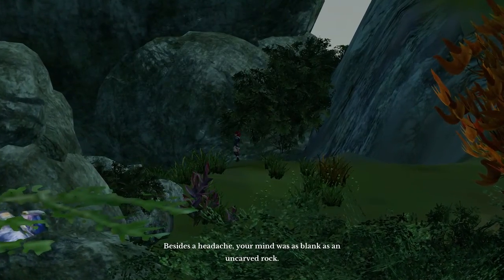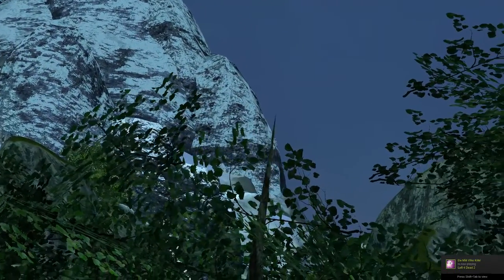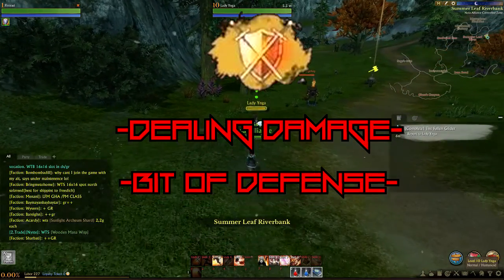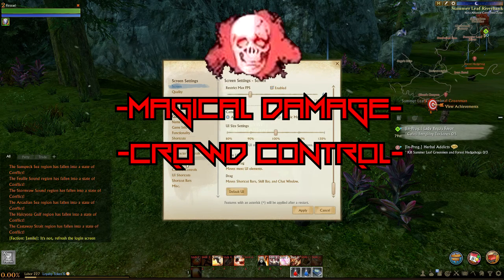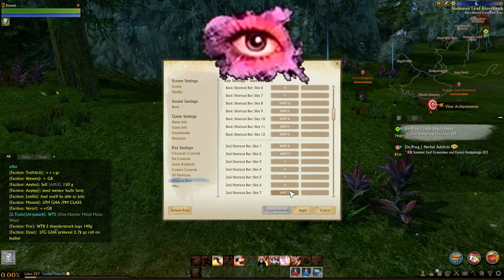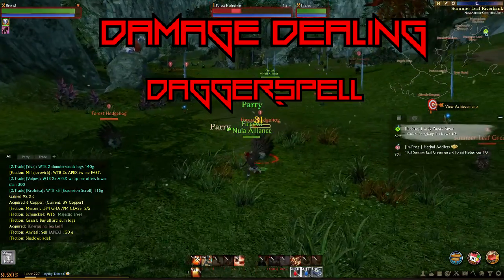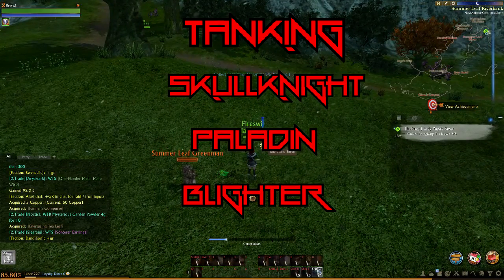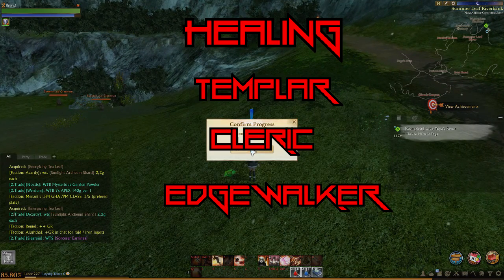Archeage Classes/Skillsets - Basic Knowledge About Classes In Archeage - /w fire swifty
This is a video in which I talk about Archeage classes/skillsets and how they work. This video is only made to give you the basic knoledge about Archeage classes.

- fireswifty